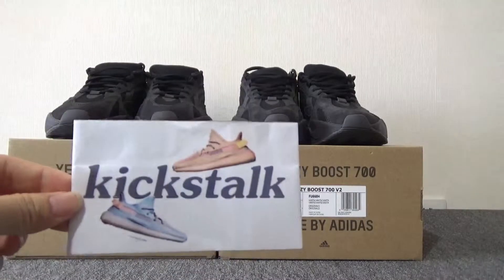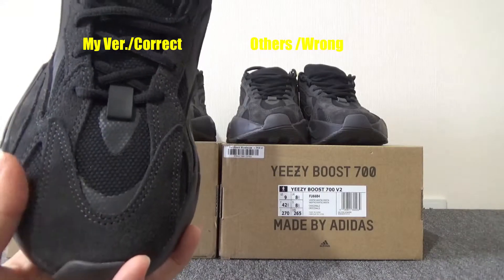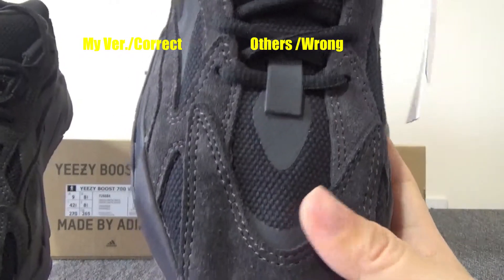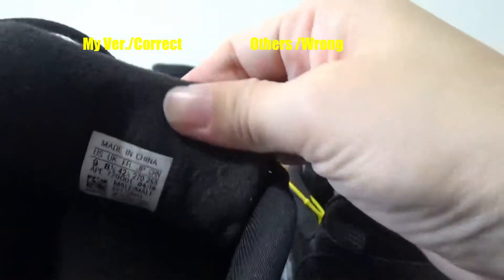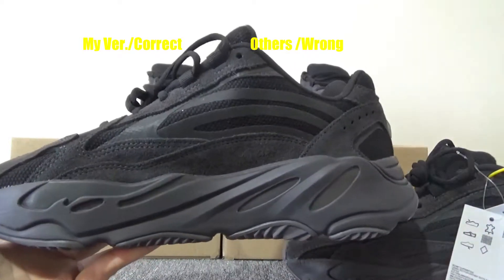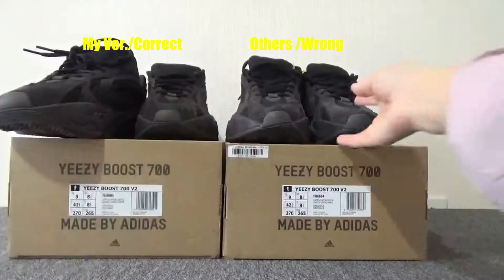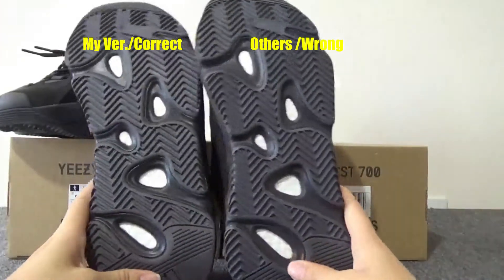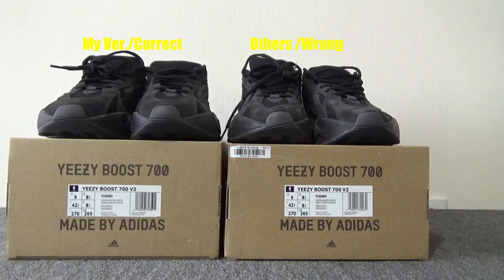Must see !!! Real VS Fake Yeezy 700 V2 VANTA Comparison Review